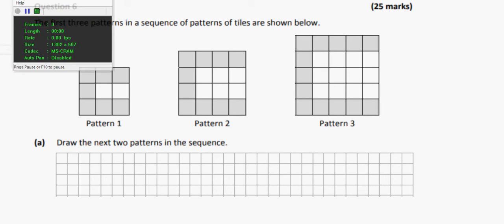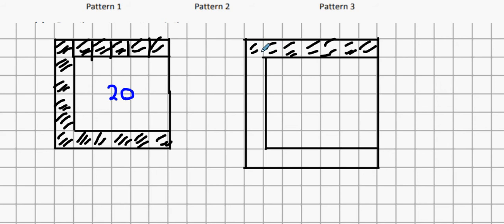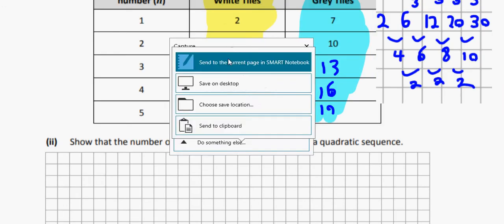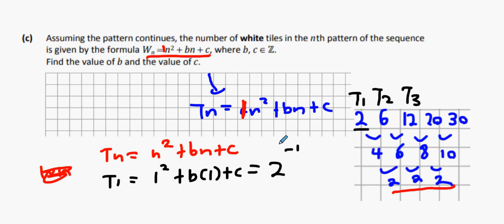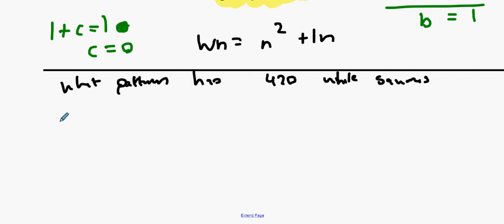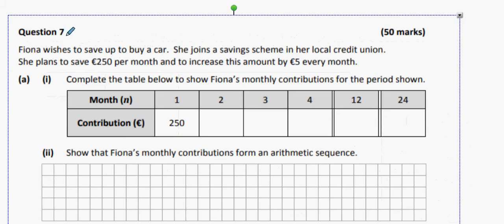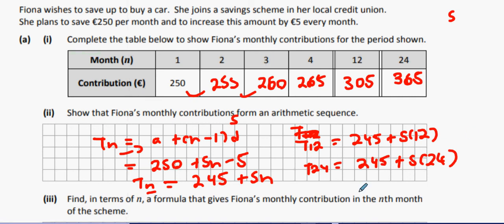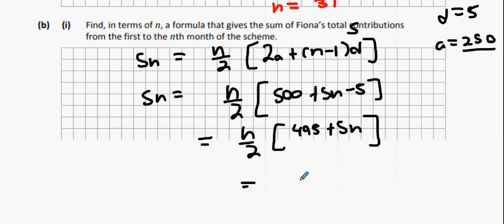monday may 18th